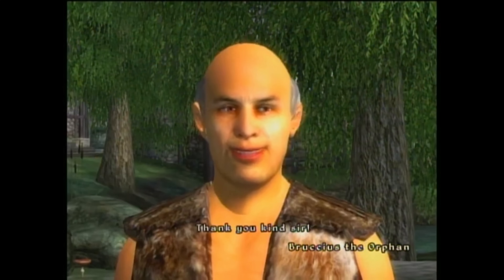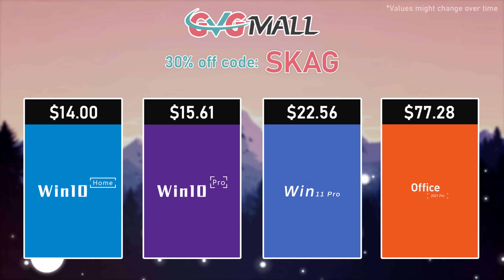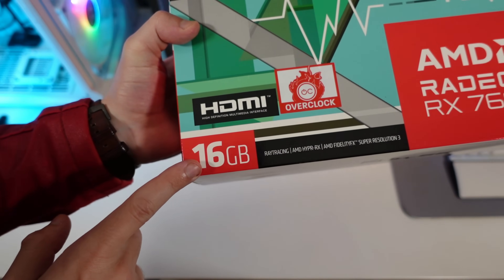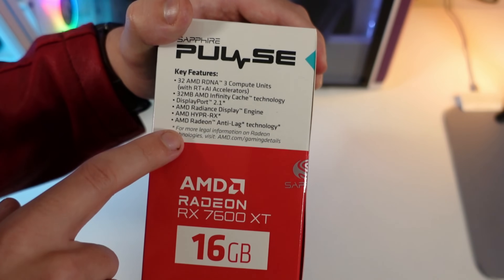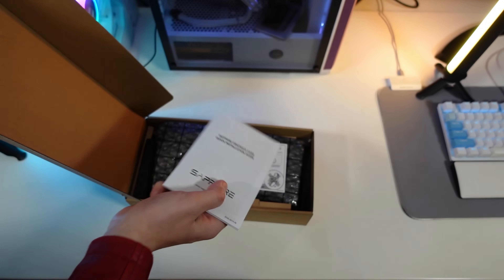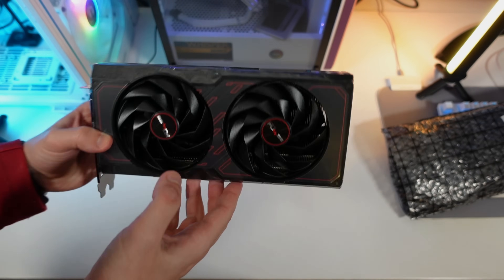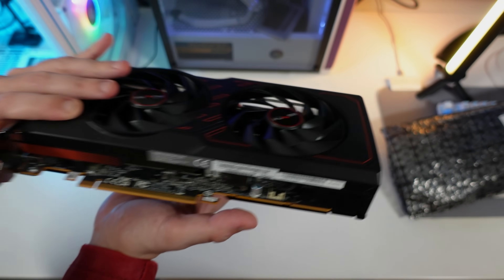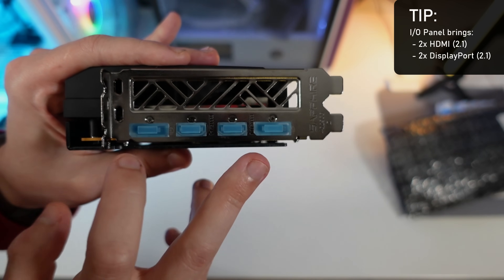This is actually...good! Sapphire RX 7600XT Pulse Unboxing & Showoff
Today, bringing you the unboxing of the Sapphire AMD RX 7600XT Pulse, that will be followed by more benchmark videos!

00:00 - Intro & Details
01:28 - Unboxing
06:05 - Sapphire Pulse RX 7600 vs Sapphire Pulse RX 7600XT - Size & Cooling Comparison

08:50 - Conclusion, Power Draw, Temperatures, etc.
10:45 - Channel Members
11:06 - More Videos